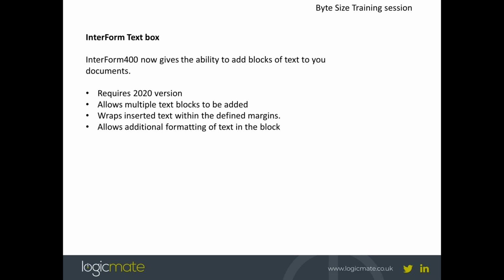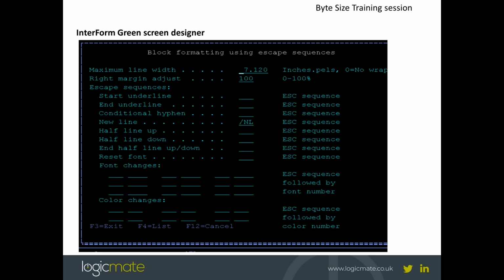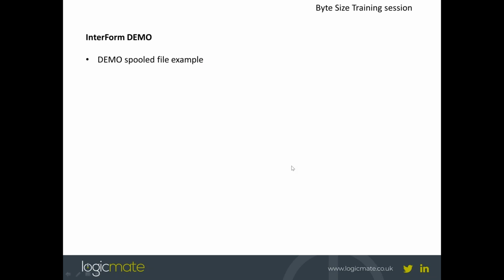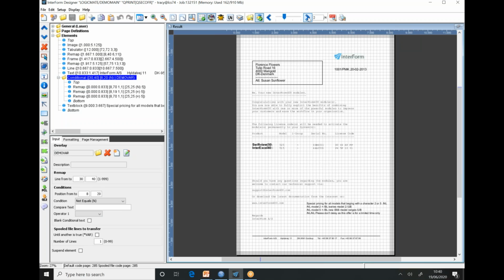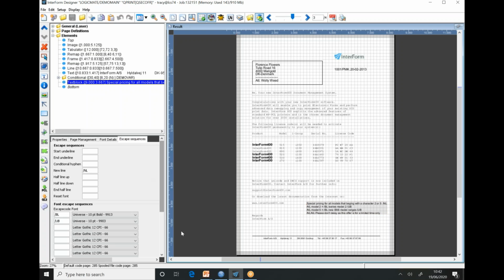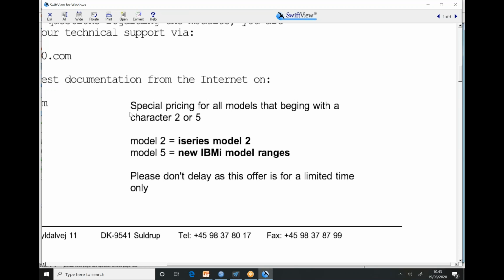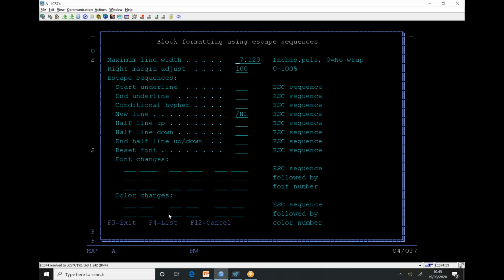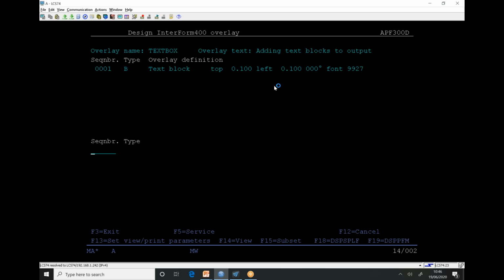Inserting Text Boxes for Document Output using InterForm400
Have you ever struggled to insert large blocks of text into your documents, such as T&C’s into invoices?  If so, take a look at this video where Tracy will show you how easy it now is with supported versions of InterForm400 & InterFormNG.

For details of other Byte Sized Training Sessions available go to;